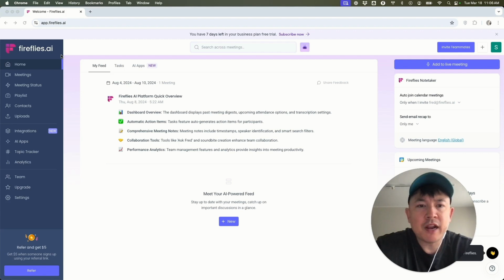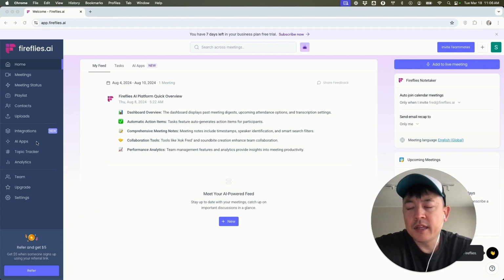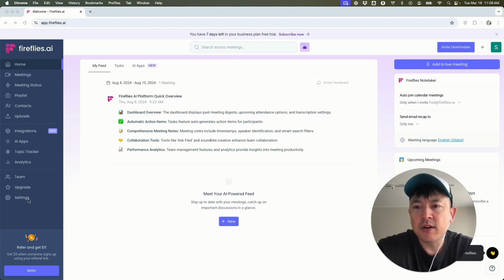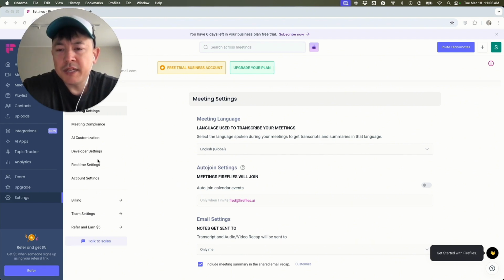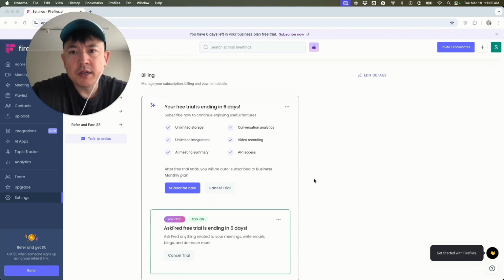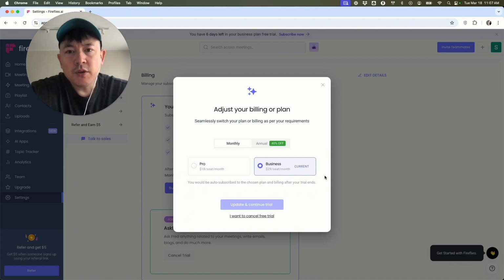✅ How to Cancel Fireflies AI Paid Subscription 🔴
Fireflies AI is an AI-powered platform that helps businesses record, transcribe, and analyze meetings. It integrates with various video conferencing tools like Zoom, Google Meet, and Microsoft Teams. Fireflies captures discussions, generates meeting summaries, and provides actionable insights, helping teams improve collaboration and productivity. The platform also supports search, task management, and reporting features.